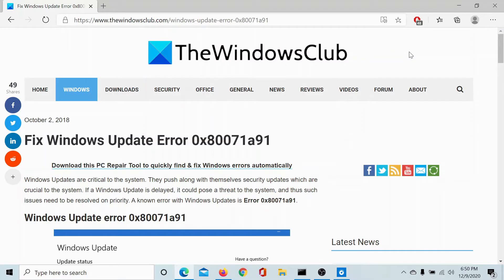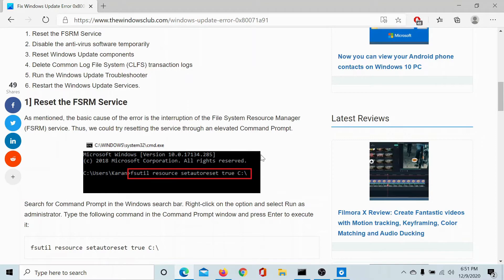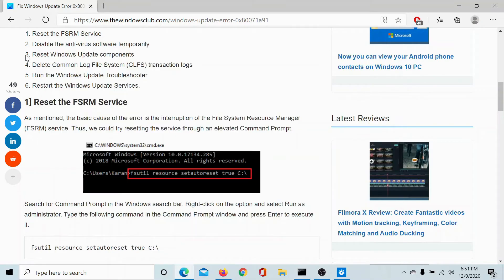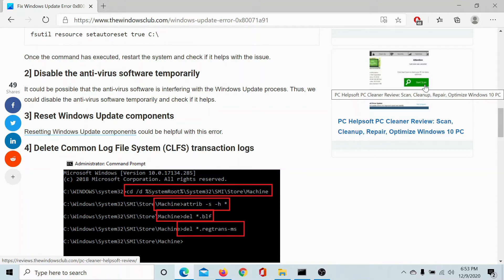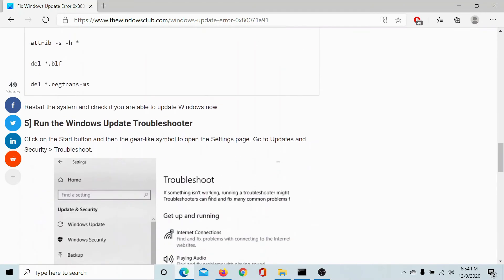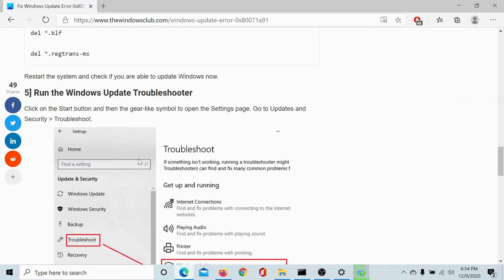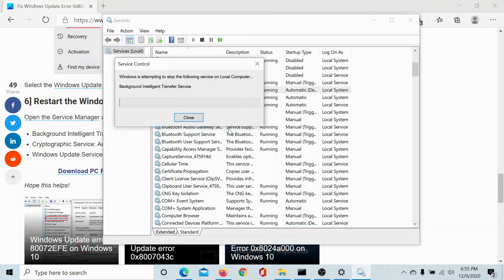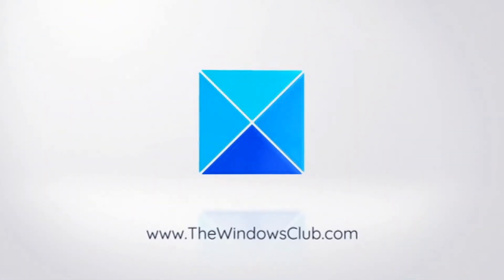Fix Windows Update Error 0x80071a91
Windows Updates are critical to the system. They push along with themselves security updates which are crucial to the system. If a Windows Update is delayed, it could pose a threat to the system, and thus such issues need to be resolved on priority. A known error with Windows Updates is Error 0x80071a91.

The error code 0x80071a91 occurs when the “Transaction support within the specified file system resource manager is not started or was shut down due to an error.” This happens when a service named File System Resource Manager (FSRM) Service doesn’t work as expected, though the reasons could be more.

Try the following troubleshooting to resolve the issue:

1] Reset the FSRM Service

2] Disable the anti-virus software temporarily

3] Reset Windows Update components

4] Delete Common Log File System (CLFS) transaction logs

5] Run the Windows Update Troubleshooter

6] Restart the Windows Update Services.